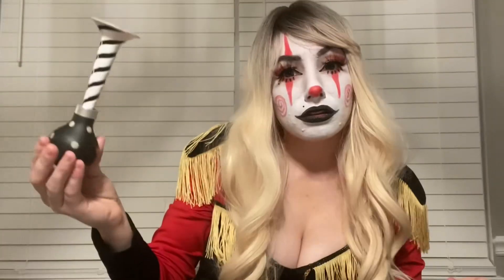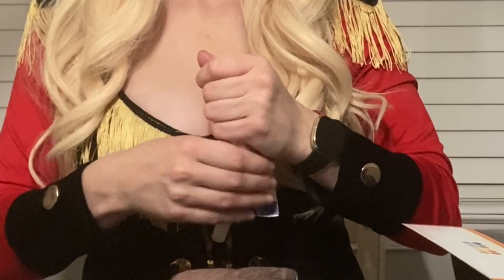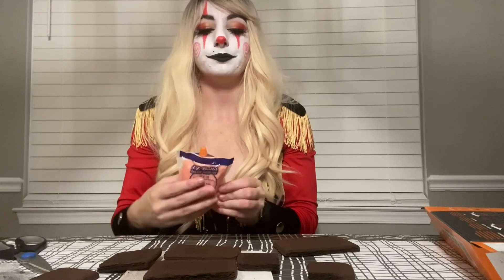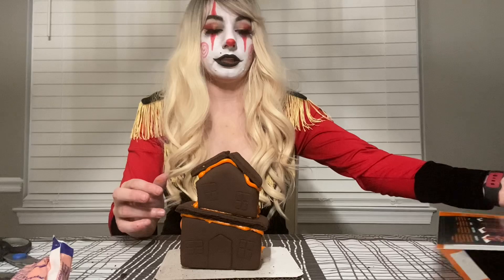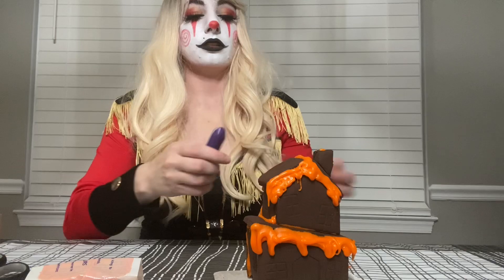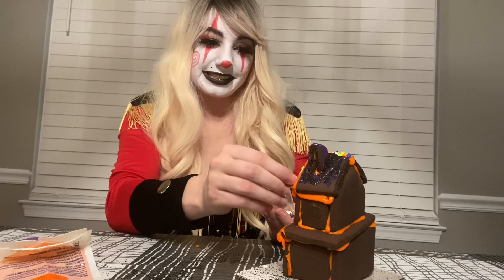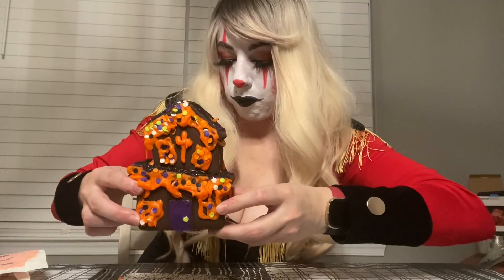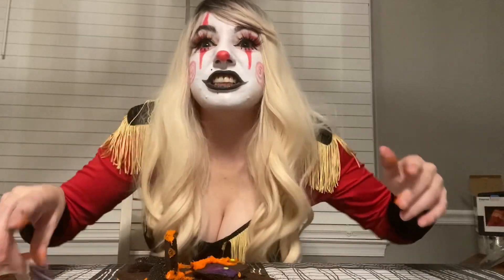CHOCOLATE GINGER BREAD HOUSE ASMR MUKBANG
🤡  Making a spooky gingerbread house !

I found this in target!